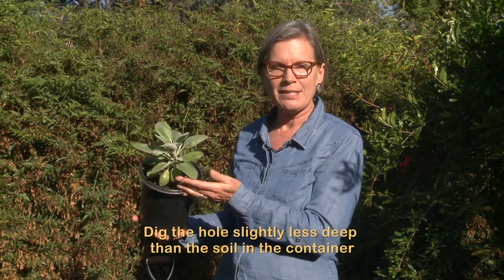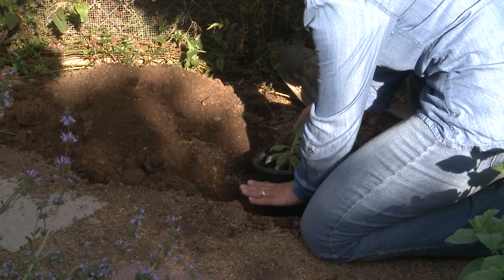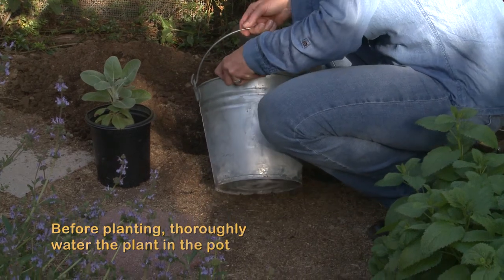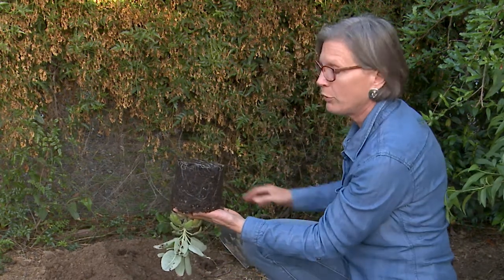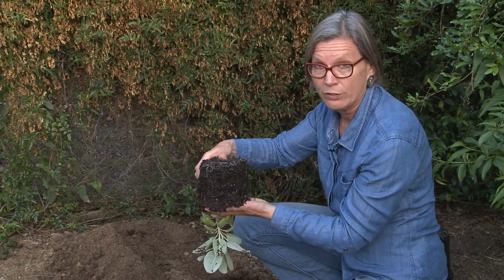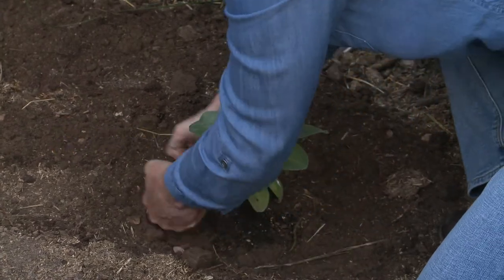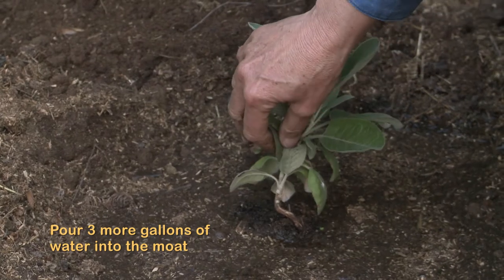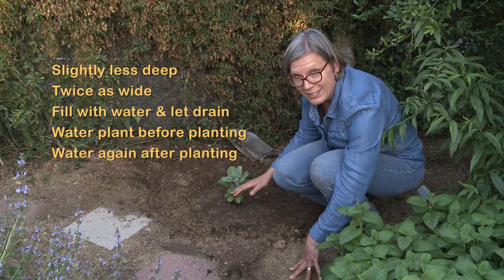How To Plant A Native Plant - Mixing California Native with Non-Native Plants - Ep03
Learn how to properly plant a California native plant.

Sponsored and supported by the Metropolitan Water District, Arroyo Seco Foundation and California Water Efficiency Partnership.